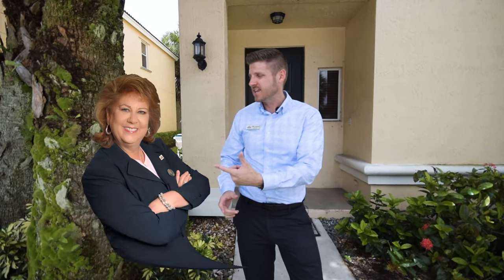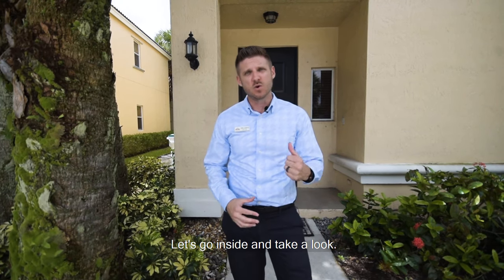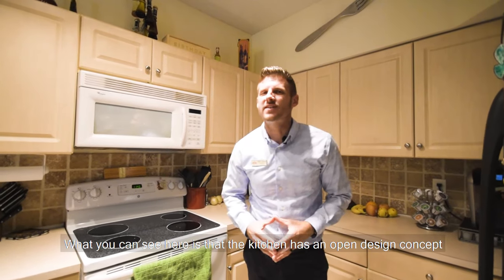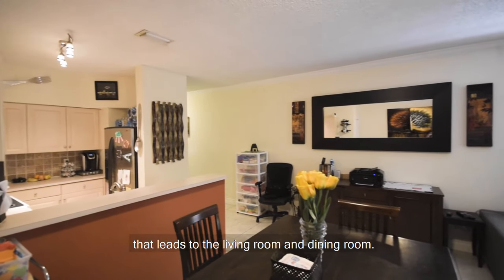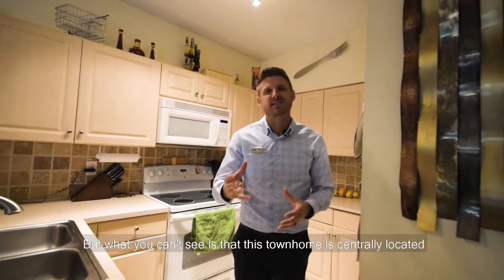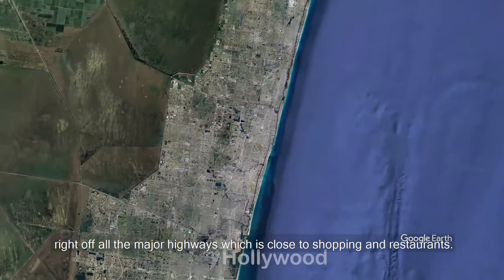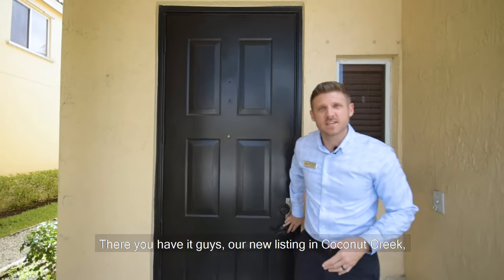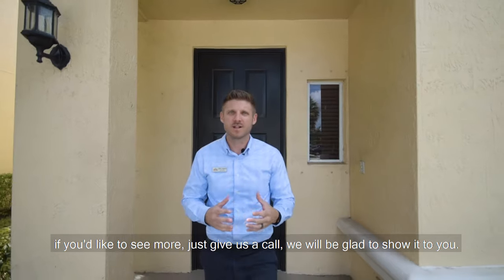Walkthrough Tour - 4750 NW 57th Place Coconut Creek, FL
When you're looking for townhomes you know that you want a corner unit. The additional light from the extra windows and the minimized noise from neighbors make these end units desirable and rare with only a handful of such townhomes coming on the market at any given time. Furthermore, the lack of back neighbors adds to your privacy and quiet location. Speaking of location, this is it. Located a stone's throw from the Sawgrass as well as endless dining and shopping, you won't be stressed about getting what you need done and going where you need to go. This location does this with ease. Victoria Isles allows two pets combined weight up to 50 lbs, is all ages, and family friendly complete with ample parking, community pool, sidewalks, landscaping & much more. Come look at your new home today!